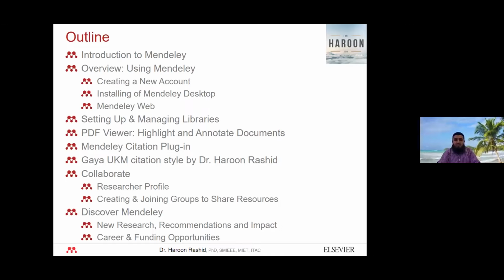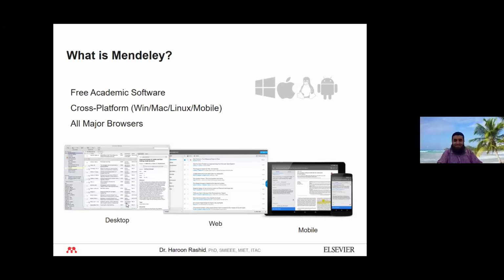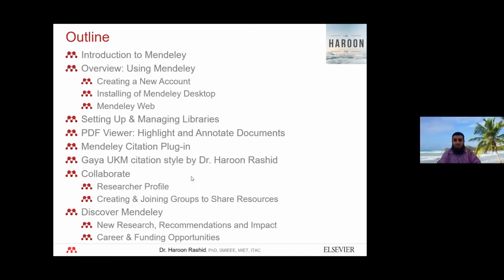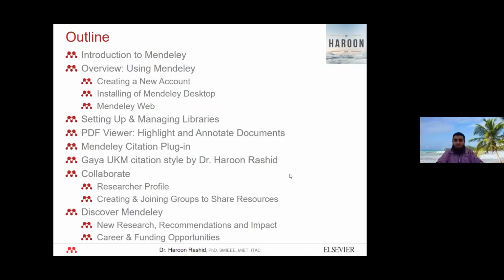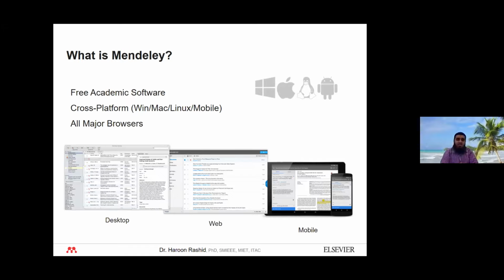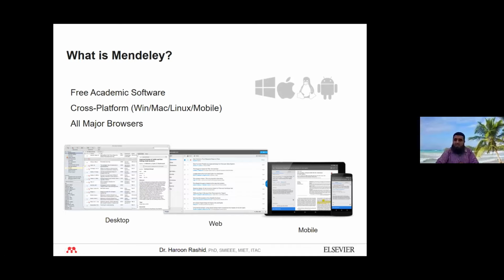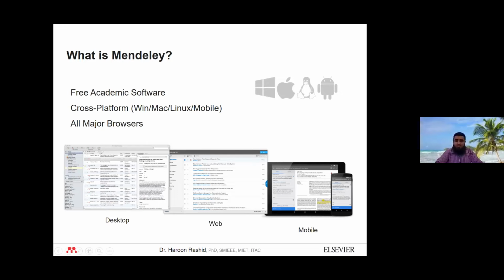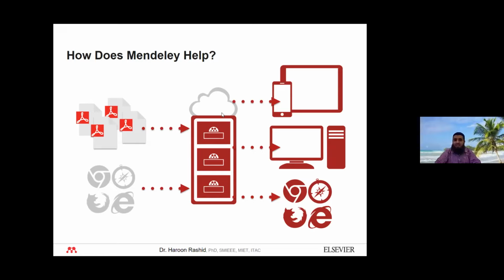Introduction to Mendeley | An Essential Tool for Researchers | Dr. Haroon Rashid | Part 1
☞ Part 1: Introduction to Mendeley
♦ Mendeley: An Essential Tool for Researchers

♕ Vice Chair, IEEE Consultants Network Malaysia
♕ Founder, IEEE Malaysia Section Blockchain Group
♕ ExComm, IEEE Sensors & Nanotechnology Council Malaysia
♕ Country Representative/Malaysia Section Lead, IEEE PES Day 2020
♕ ExComm, IEEE Malaysia Section Professional Activities Committee for Engineers
♕ Chair (Students & Young Professionals Activities), IEEE Power and Energy Society Malaysia Chapter